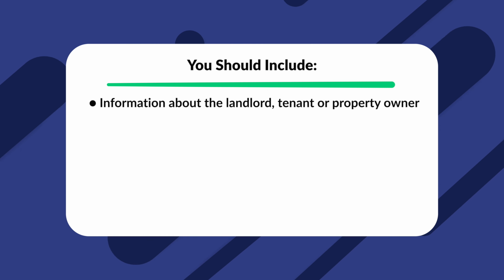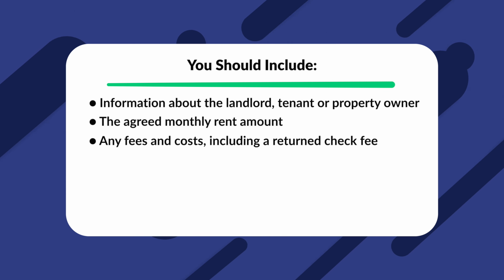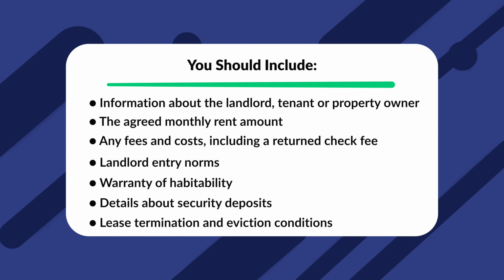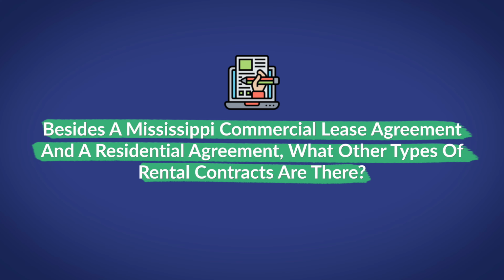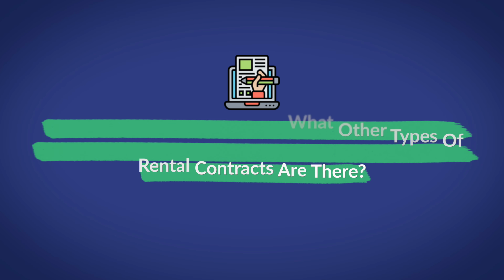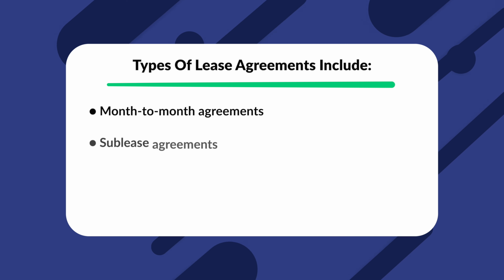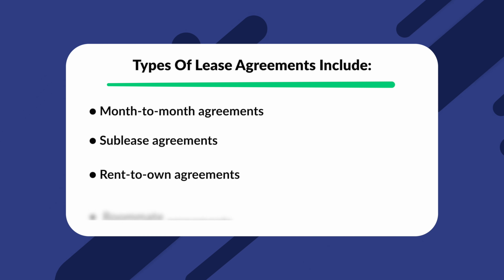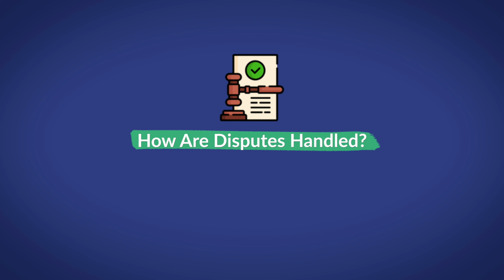Your Guide To The Mississippi Residential Lease Agreement For Rental Properties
In this video, we'll dive into the Mississippi Residential Lease Agreement for rental properties. Make sure to check out DoorLoop today

If you're a landlord in Mississippi, you'll need to draw up a detailed Mississippi residential lease agreement to safeguard you and your businesses. However, this can be challenging without a working knowledge of the landlord-tenant laws in place.  In this video, we'll take a closer look at the Mississippi Residential Lease Agreement.

0:00 Welcome
0:23 What You Should Include In the Mississippi Residential Lease Agreement
0:42 Mandatory Disclosures
0:55 Lead-Based Paint Disclosure
1:11 How DoorLoop Can Help Property Managers
1:55 Frequently Asked Questions

Category: Leasing ‍‍